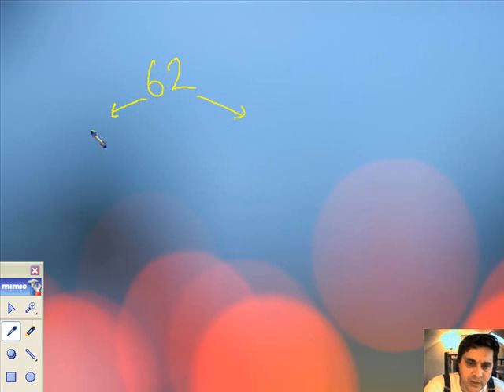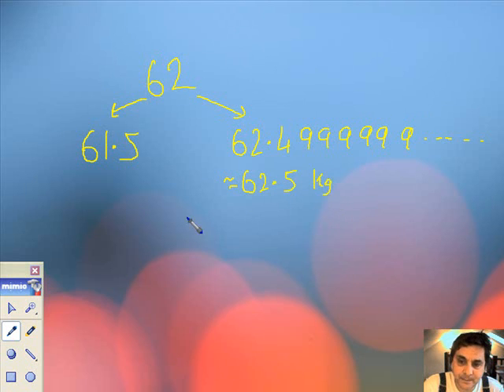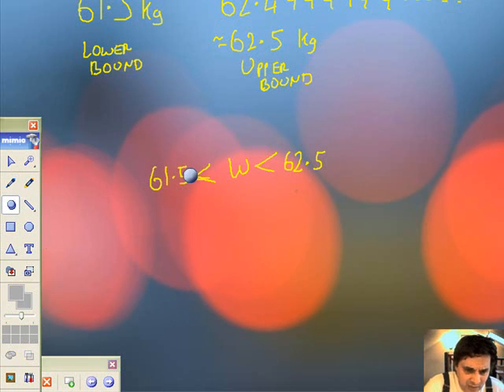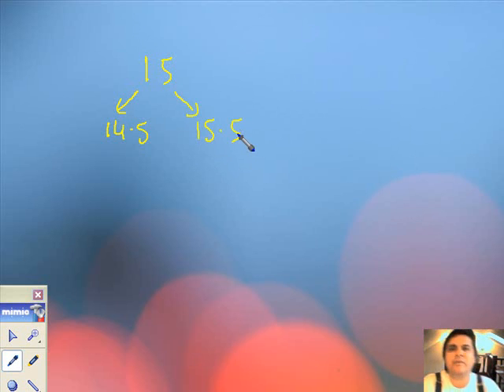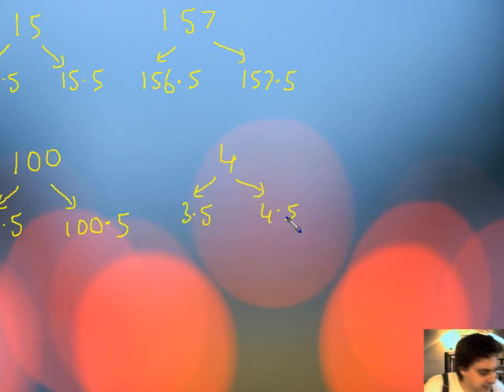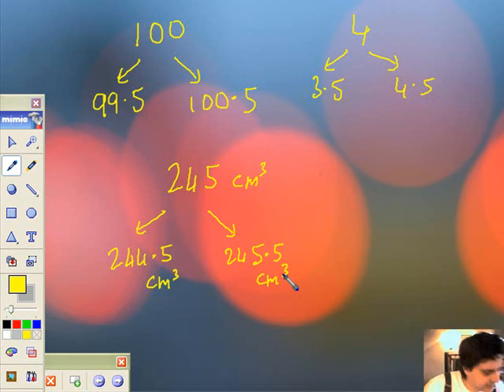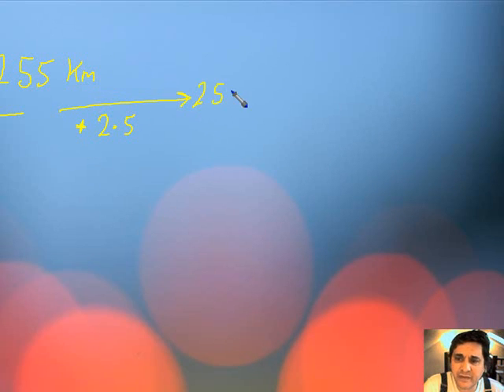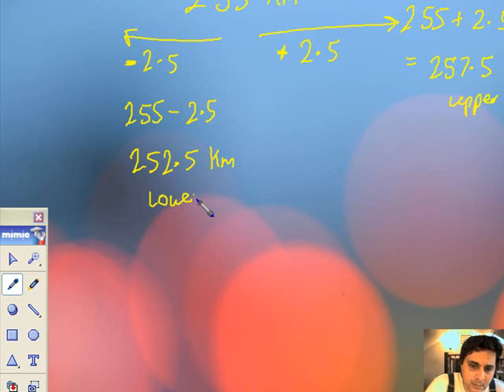u1 h 1.4